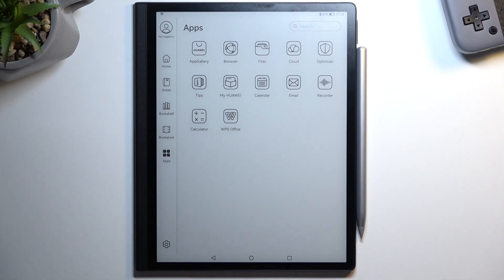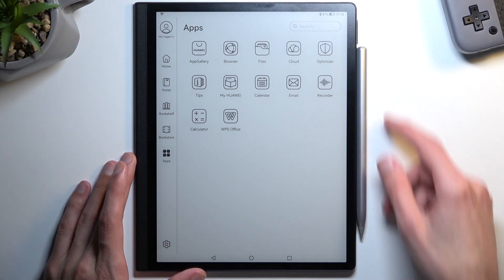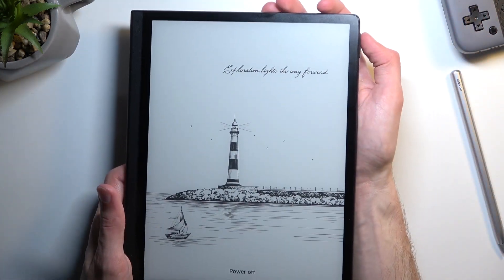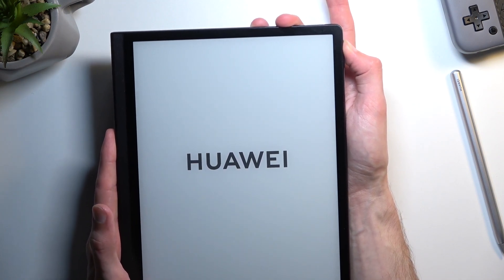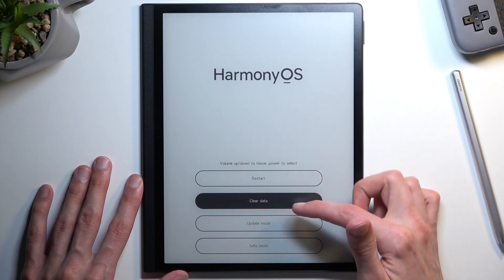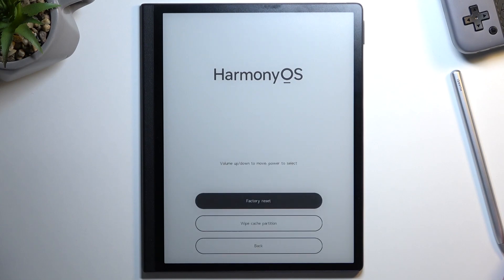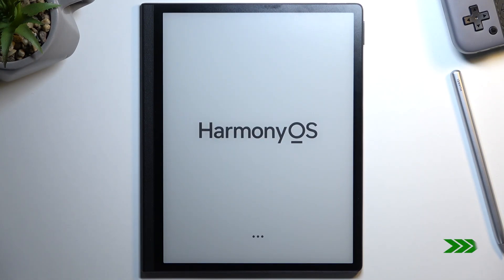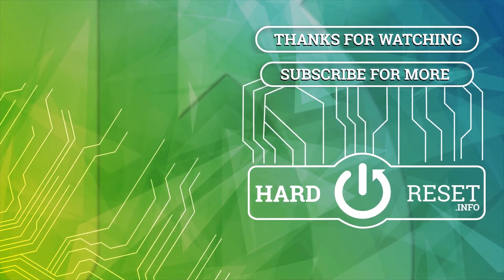How to Hard Reset HUAWEI MatePad Paper - Remove Screen Lock / Delete Data & Restore Settings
HUAWEI MatePad Paper Factory Reset:
In this tutorial, you can find the best way to hard reset HUAWEI MatePad Paper. Use the hidden combination of keys and enter the recovery mode of HUAWEI MatePad Paper. Then choose wipe data/factory reset. As a result, you will erase all personal info from HUAWEI MatePad Paper. So all contacts, photos, and media will be erased. You will also restore default settings and uninstall all apps. What's also important you can bypass screen lock and remove passwords from HUAWEI MatePad Paper with this method. Let's unlock HUAWEI MatePad Paper.

How to unlock HUAWEI MatePad Paper? How to bypass screen lock on HUAWEI MatePad Paper? How to hard reset HUAWEI MatePad Paper? How to factory reset HUAWEI MatePad Paper? How to delete data on HUAWEI MatePad Paper? How to skip pattern lock on HUAWEI MatePad Paper? How to remove a password from HUAWEI MatePad Paper? How to fix HUAWEI MatePad Paper?